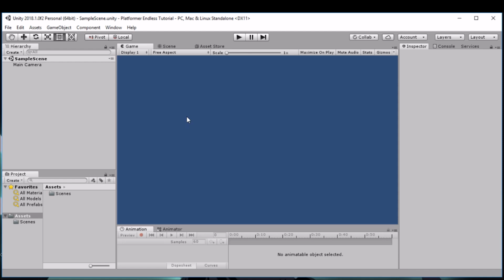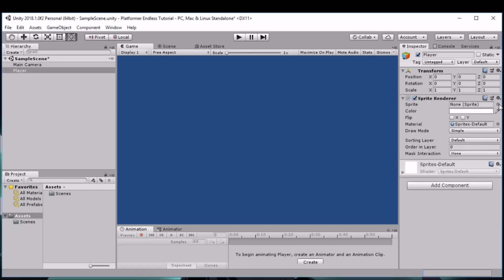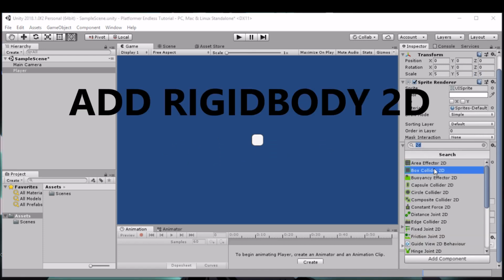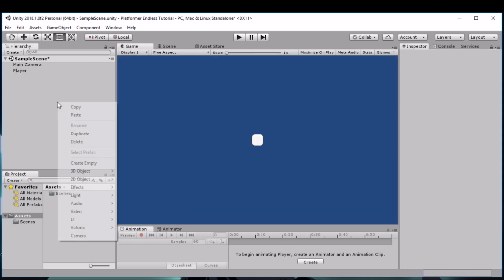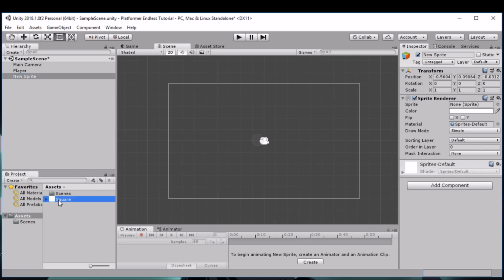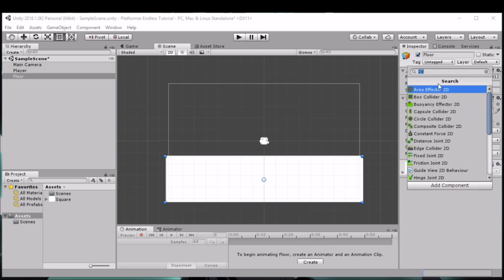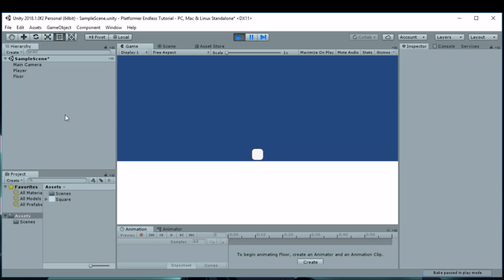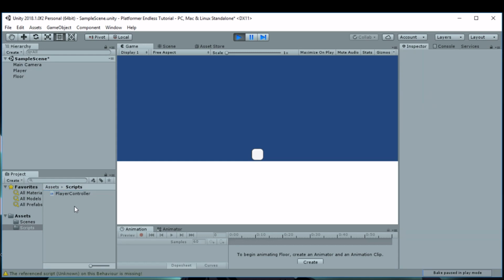LET'S MAKE A GAME | Creating A 2D Scene in Unity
In this video I show you how to create a simple 2D scene in the Unity game engine. No coding!